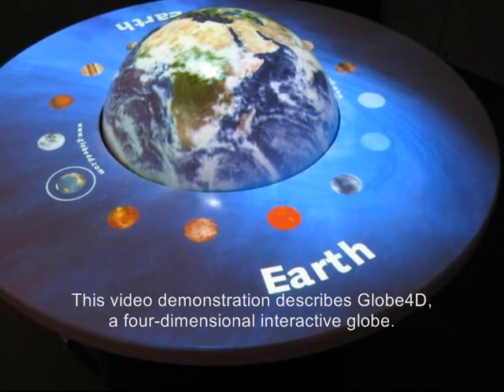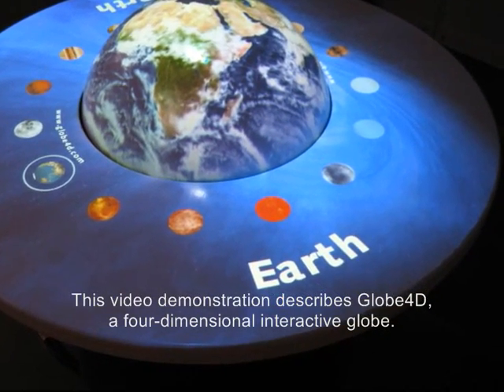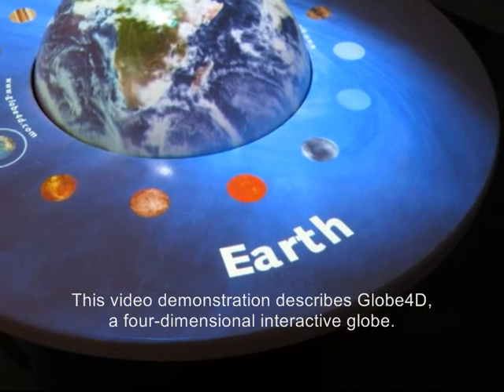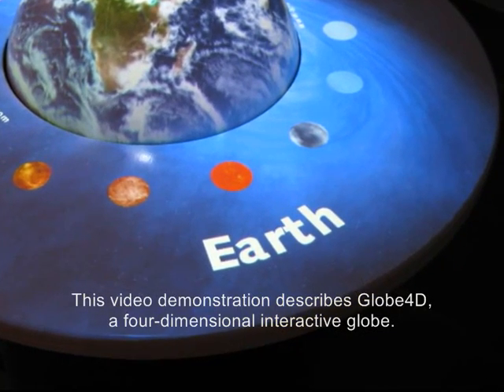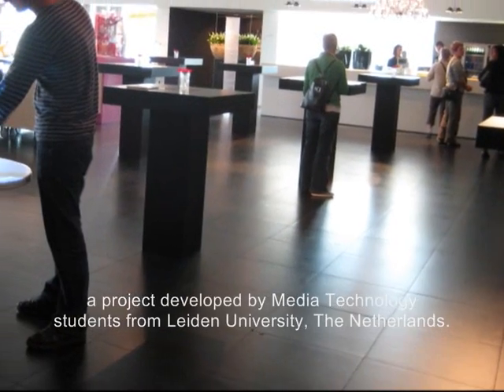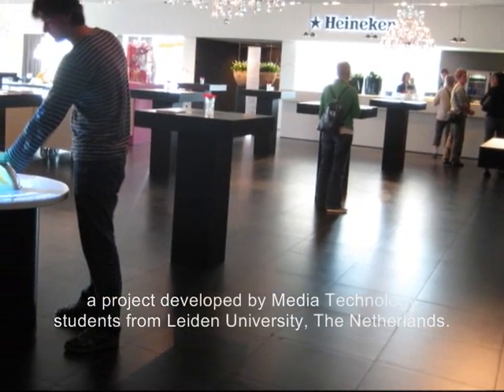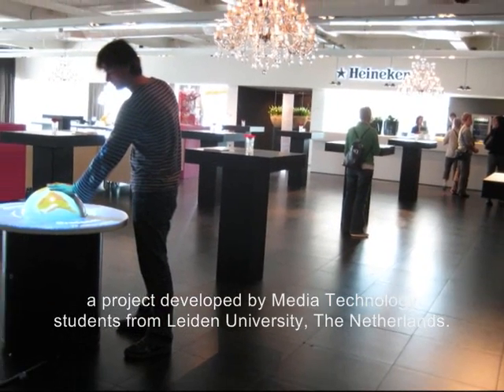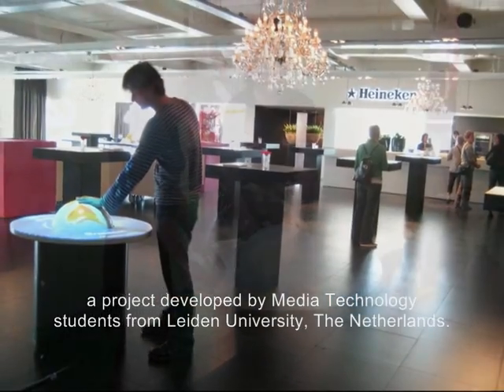Globe4D video demo Prix Ars Electronica 2009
This interactive, four-dimensional globe is a projection of the Earth's surface on a physical sphere. It shows the historical movement of the continents as its main feature, but it is also capable of displaying all kinds of other geographical data such as climate changes, plant growth, radiation, rainfall, forest fires, seasons, airplane routes, and more.

Globe4D extends the functionality of traditional globes found in many households and schools by allowing people of all ages and backgrounds to learn in an entertaining way about how a planet changes over time.

This simple but highly educational, entertaining multi-user device for globe viewing is designed to help people, especially kids, learn about the earth and realize in a playful and tactile manner how it has changed and still changes over time.

Globe4D's main innovation is its method of mapping spatio-temporal geographic data on a physical sphere. It is not a flat representation of a changing planet but a real physical globe featuring hands-on interactivity.

This video demonstration has been created for and submitted to the Prix Ars Electronica 2009 in Linz, Austria.